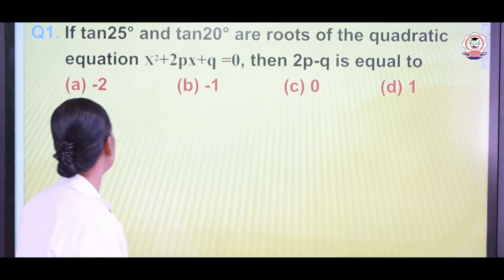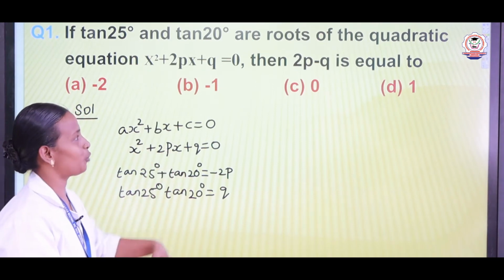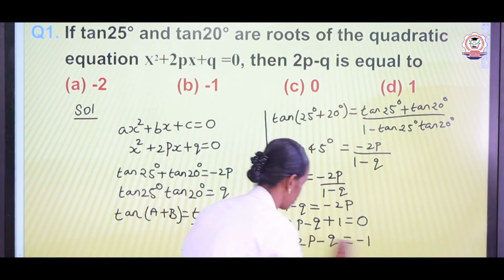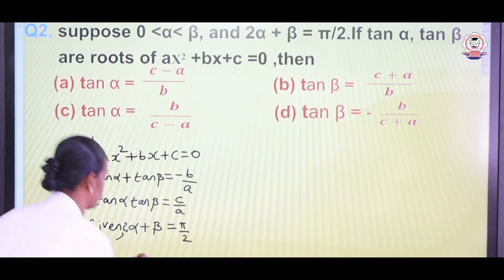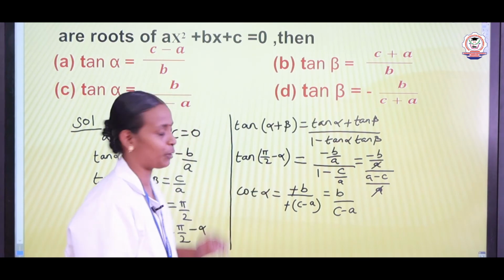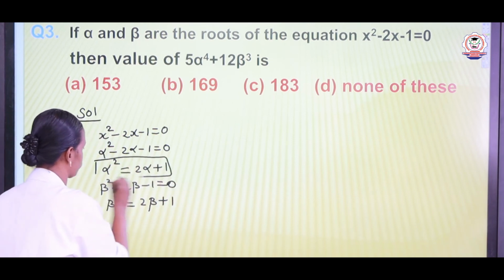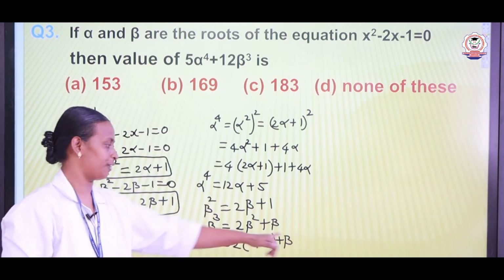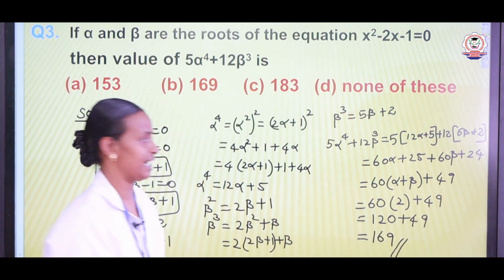JEE MAIN MATHEMATICS | QUADRATIC EQUATIONS | RELATIONS BETWEEN ROOTS AND COEFFICIENTS | BMHSS